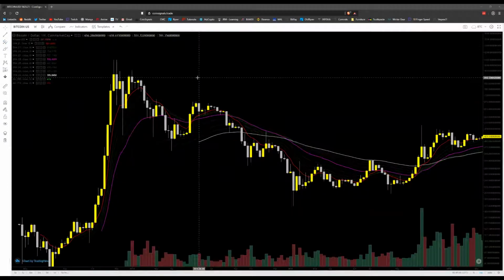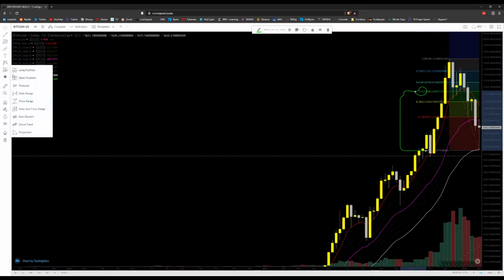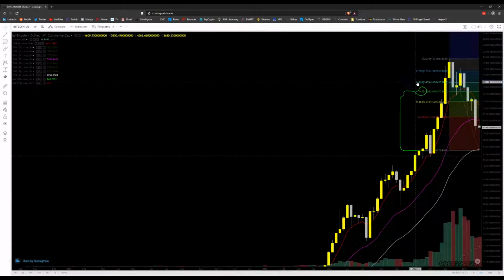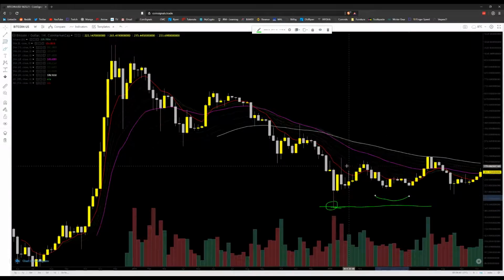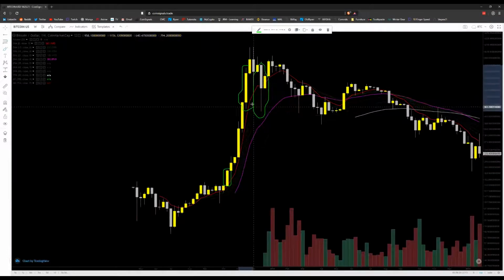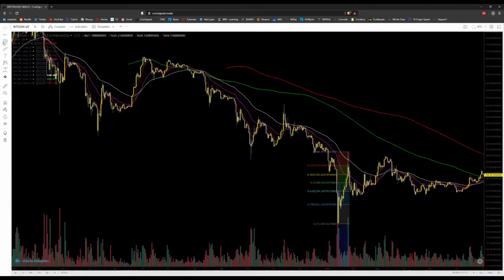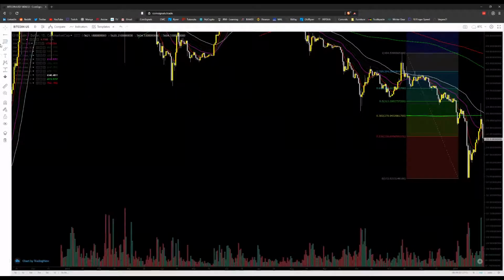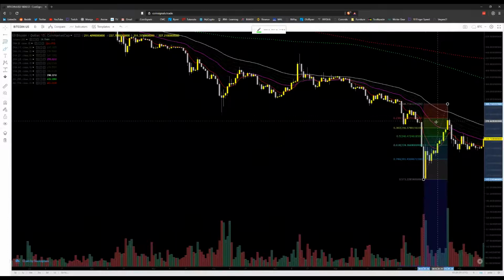Fibonacci - Part 1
0:00 - Introduction to Fibonacci retracements
0:29 - How to access Fibonacci tool on trading platforms
1:37 - Explanation of Fibonacci anchor points
2:12 - Understanding Fibonacci levels and their significance
3:35 - Common Fibonacci retracement levels and their uses
4:26 - Example of using Fibonacci in a bear market
6:49 - Interpreting large candles at the start and end of moves
8:00 - Applying Fibonacci to daily chart analysis
9:08 - Using Fibonacci for resistance levels in downtrends
10:05 - Example of price rejection at 38.2% Fibonacci level
10:55 - Importance of viewing Fibonacci levels as zones, not exact lines
11:55 - Flipping Fibonacci for long setups
12:41 - Strategy for placing small buys at Fibonacci levels